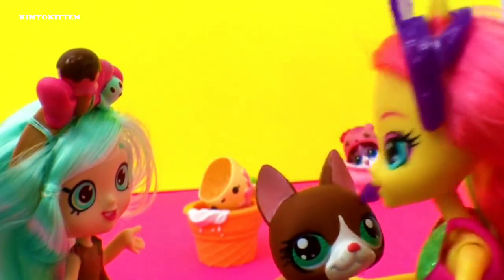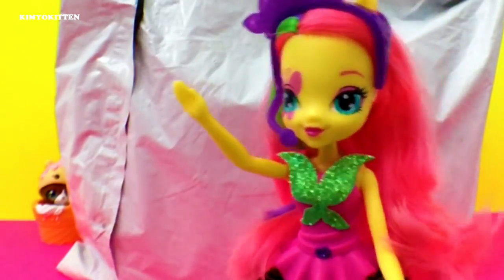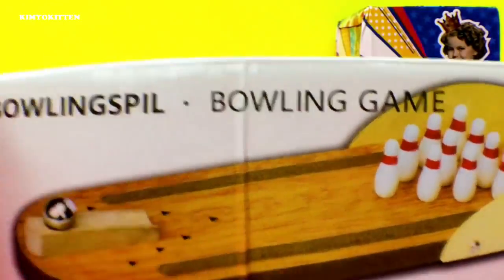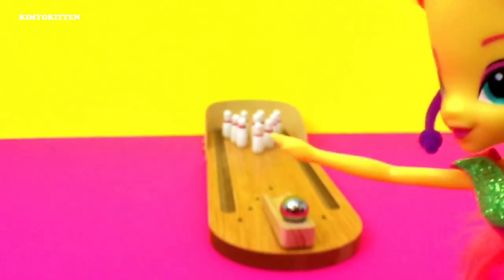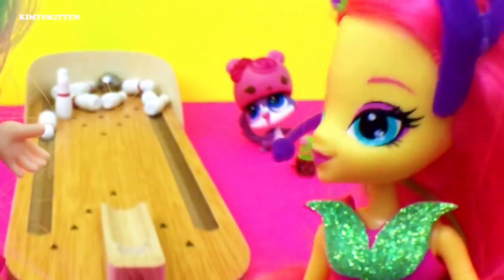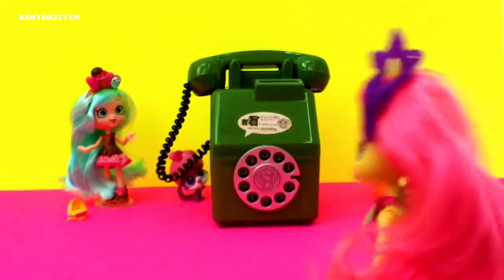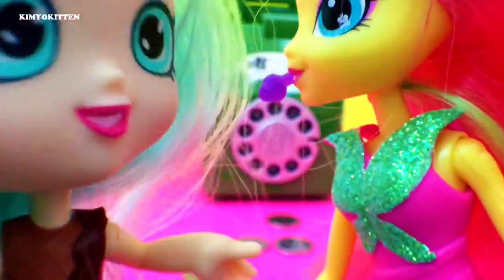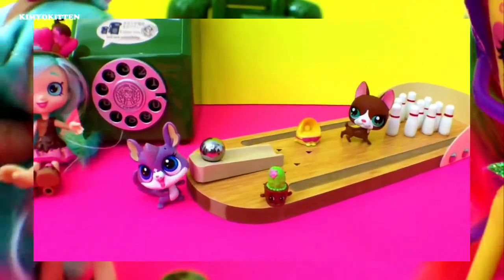Best toys UNDER $10! Miniature bowling Retro Phone Coin Bank Unboxing Fluttershy Peppa Mint Shopkins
I was contacted by this company called Lightake. They wanted me to review their Mini Bowling Board Game and Retro Phone Coin Bank. These toys are of high quality and wonderfully made. Check out their site. They have lots of products including Pikachu,     Sailor Moon, X-men and lots more. These toys would make a great birthday or Christmas gift.
Thank you Lightake for sending me these toys to review!

Bowling board games features:
.Mini bowling board games
.Solid wooden wooden children educational innovation toys
.Can be adjusted at ease

Specifications:
.Color: Burlywood
.Material: solid wood
.Product Size: 28*9*3cm
.Product Weight: 315g
.Package Dimensions: 30.7*10.8*4.5cm
.Package Weight: 360g
.Packing: Color Box

Package Content:
.10 x Bowling
.1 x Turn Bead
.1 x Rotary Table

Retro Telephone Shape Piggy Bank Features:
.100% Brand new with high quality
.Retro telephone shape piggy bank, have a great outlooking
.Large enough to hold a lot of savings, can hold about 400 coins
.It is a perfect gift for your friends and yourself
.Removable stopper holds in savings
.Saving is fun with this creative telephone shape piggy bank
.An adorable way to save your baby's first coins
.A great gift for kids

Specifications:
.Color: Available in Green, Beige, Red, Dark Brown
.Material: PS
.Capacity: About 400 coins
.Product Size: 14*10.5*17cm
.Product Weight: 420g
.Package Size: 12.8*12.8*18.8cm
.Package Weight: 440g
.Packing: Box

Package Content:
1 x Piggy Bank

Make sure you pay attention to the MYSTERY LETTERS! I will be giving away an epic prize to one lucky winner! The mystery word has 8 letters.

Find a CLUE in each new video. Collect all 8 letters to reveal the mystery word. When you know the mystery word include it in a sentence. Good luck!

*5th letter is revealed!

Your comments, likes, and shares  encourages us to work harder. If you enjoyed this video please SHARE IT:-) Thank you!

Video effects transitions by:
Gabrielle Marie
MyAwkwardLife
AllDesignCreative
Jraydens Effects